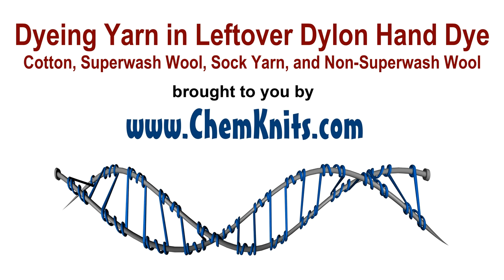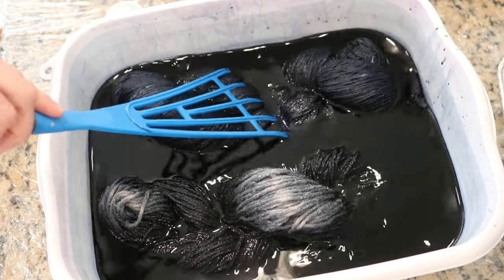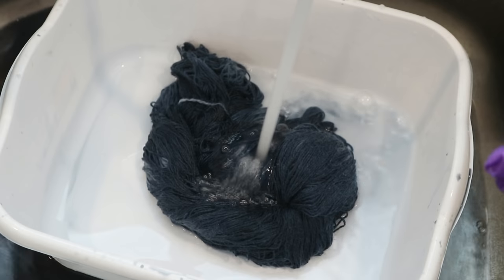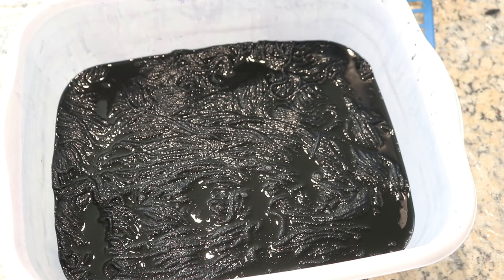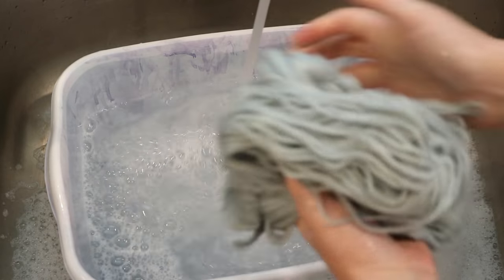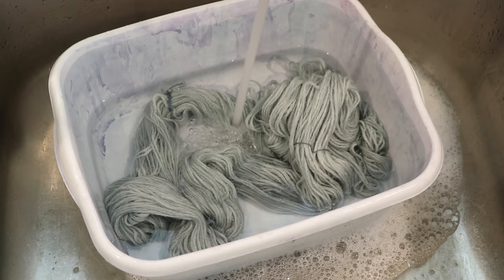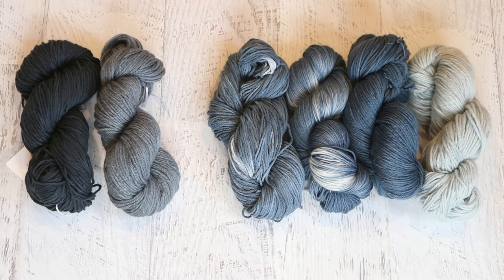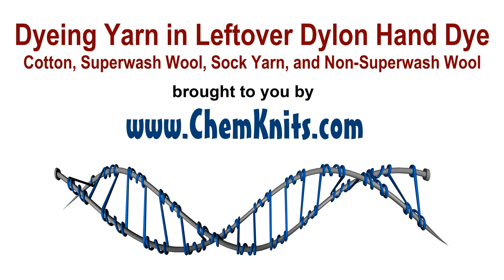Dyeing Yarn in Leftover Dylon Hand Dye: Cotton, Superwash Wool, Sock Yarn, and Non-Superwash Wool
Dylon hand dye says that it is good for 1/2 lb of fiber. (Affiliate link) There is a lot of color in the dye vat after dyeing 213 g of yarn, so I wondered what other kinds of colors we could achieve.

VIDEO CONTENTS:
[0:00] Introduction and adding a twisted hank of 100% cotton yarn to the vat.  Let the yarn sit the the dyebath for 1 hour. Pale pink cotton leftover from this video:
[2:56] 15 min later, adding a twisted hank of stroll sock yarn (75% superwash merino / 25% nylon)
[5:41] Removing the cotton after 1 hour and washing the yarn
[8:13] Removing the sock yarn after 1 hour total and washing the yarn
[11:25] Adding some 100% superwash yarn to the dyebath.  Letting it soak for 1 hour
[14:05] Removing and washing the swish DK
[18:21] Adding some 100% wool (KnitPicks wool of the andes worsted weight) to the remaining dye for 1 hour.
[20:12] Washing this last skein of yarn
[23:39] Conclusions and the finished dry yarn